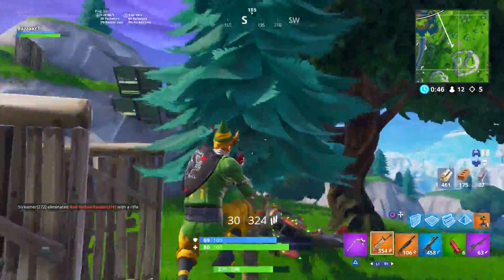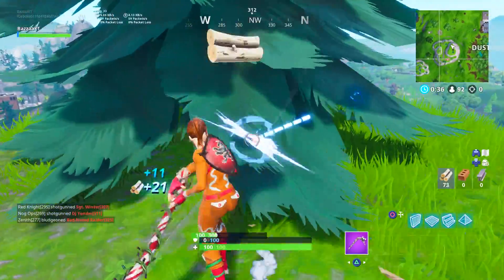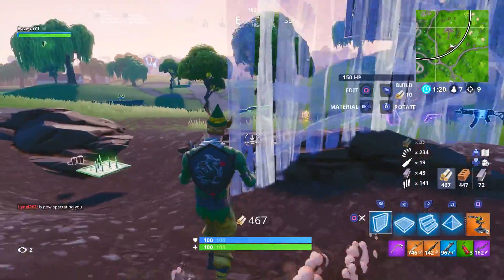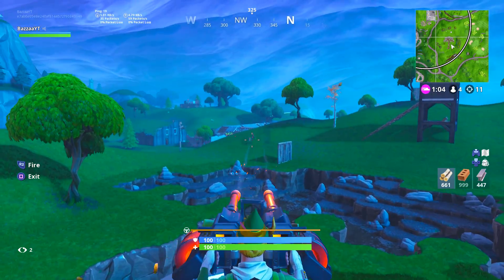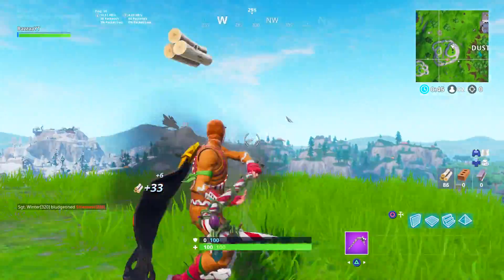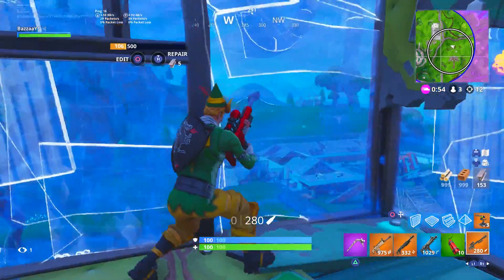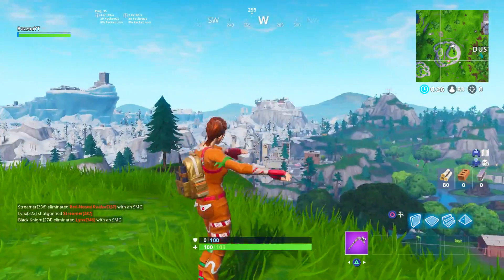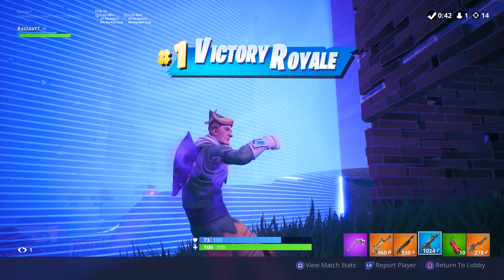10 AMAZING "GINGER GUNNER" + "MERRY MARAUDER" SKIN COMBOS in Fortnite!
Use Code "Bazzaa" to support me :)